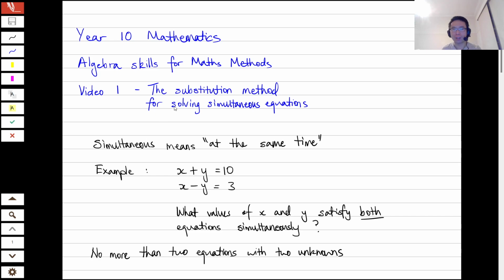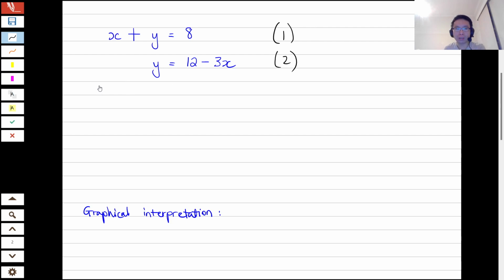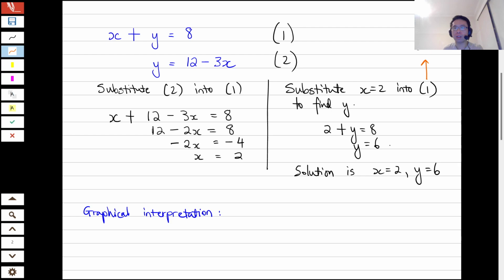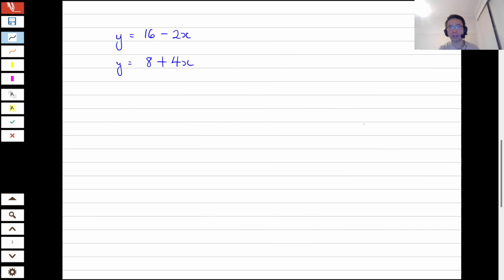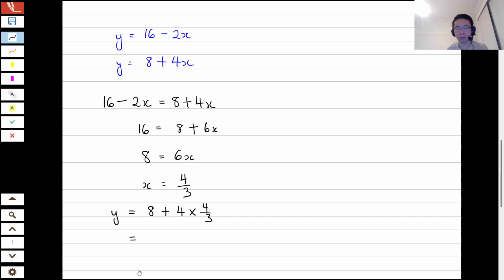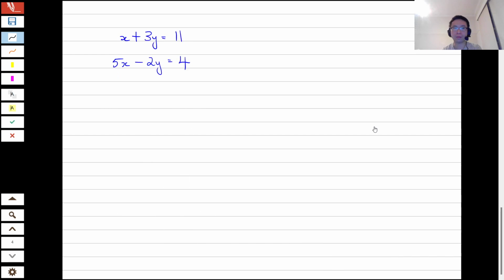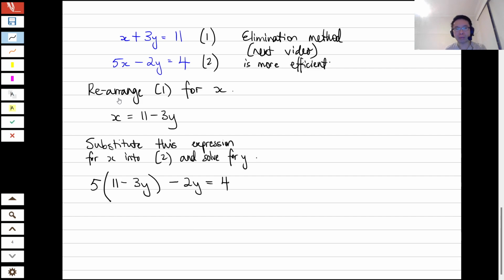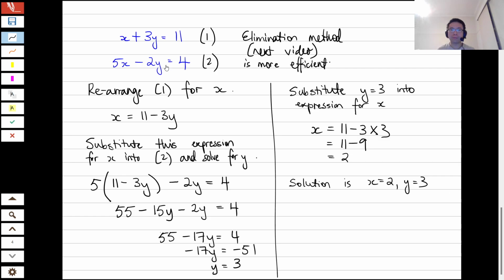1 The substitution method for solving simultaneous equations